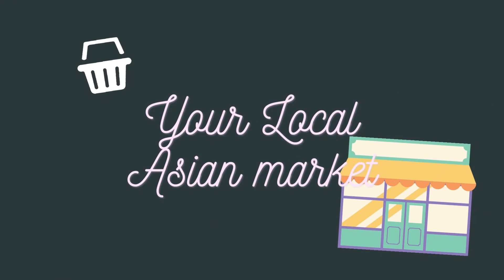My Top 5 Places to Shop for Bento Supplies!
School is coming quickly,  are you ready?  Here are my favourite places to shop for bento (and other) things.

Bento and co:
Currently have a sale on until September 1st, use code BACKTOSCHOOL